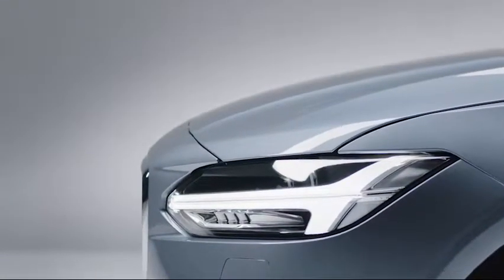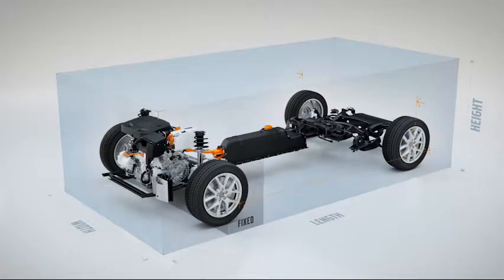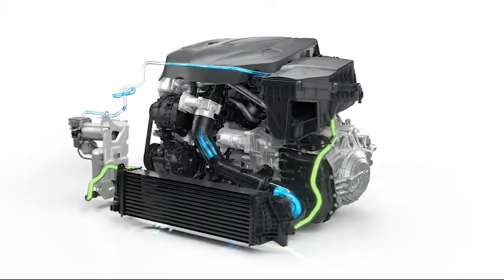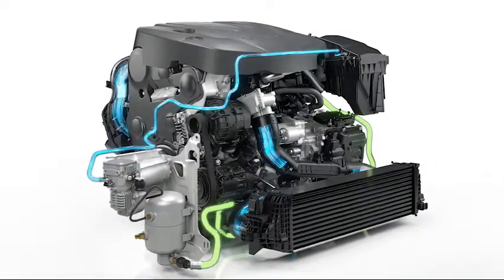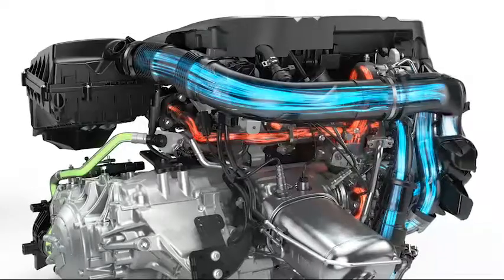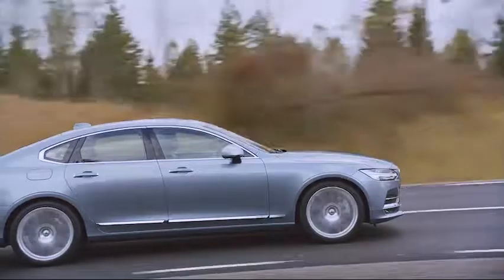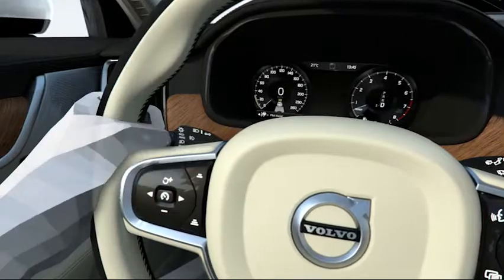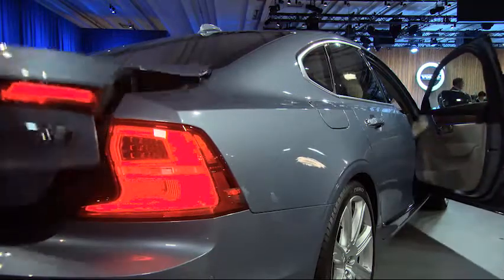The Technology in the NEW Volvo S90